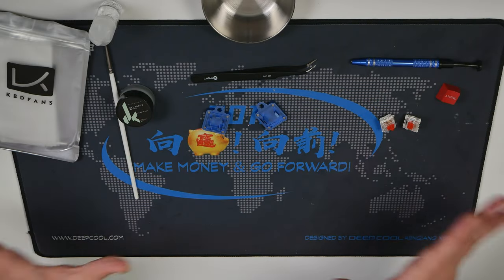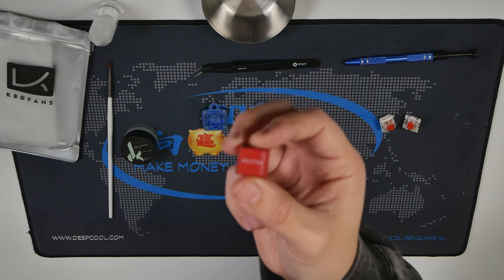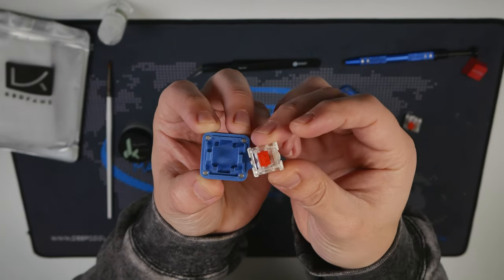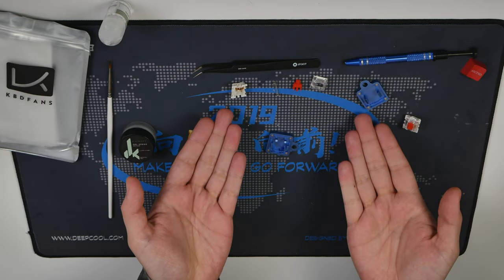How To Lube A Mechanical Switch!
Now that you've got your new switches in, it's time to learn now to use them! In this series we'll be showing you the process of lubing a mechanical switch from start to finish, including applying switch films!

TIME STAMPS

0:00 - Intro
0:34 - Supplies Needed & Organization
2:08 - Opening The Switch
3:30 - Cleaning Off Factory Lube
4:23 - Applying Switch Films
6:02 - Lubing The Spring & Techniques
7:41 - Lubing The Stem
10:34 - Lubing The Legs & Techniques For Tactiles
12:39 - Closing It All Up
13:37 - Before And After Lubing A KS-9 Gateron Red w/205g0